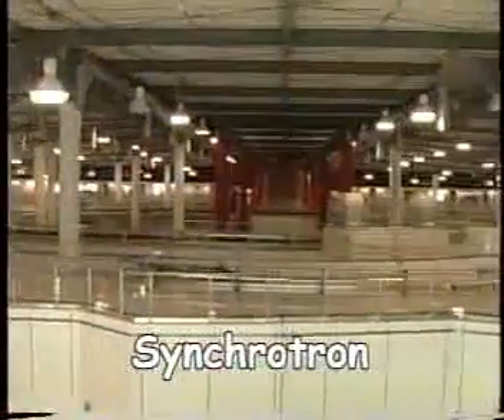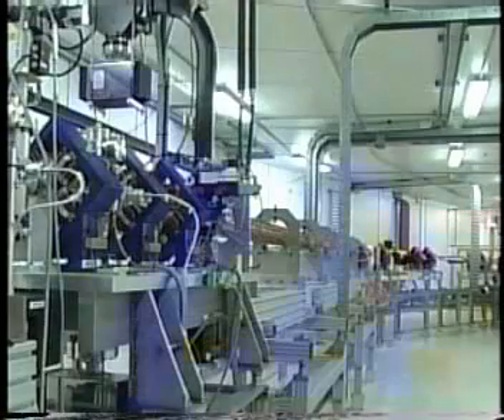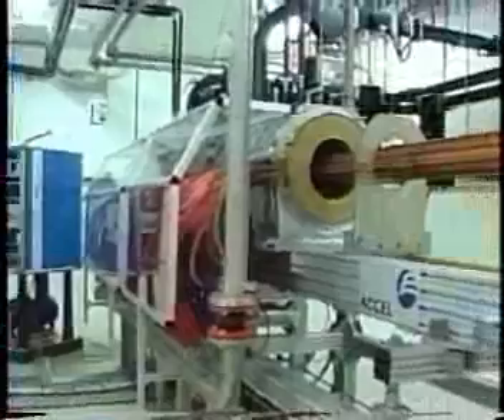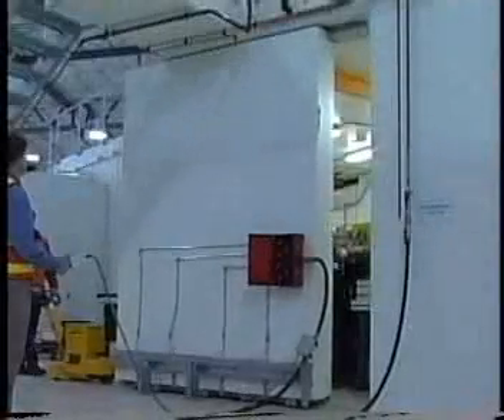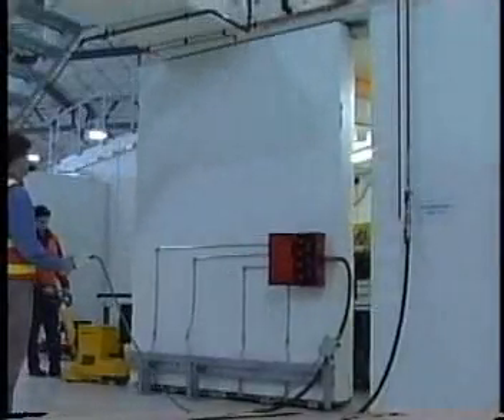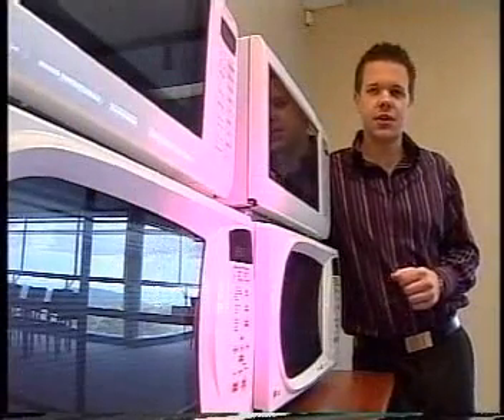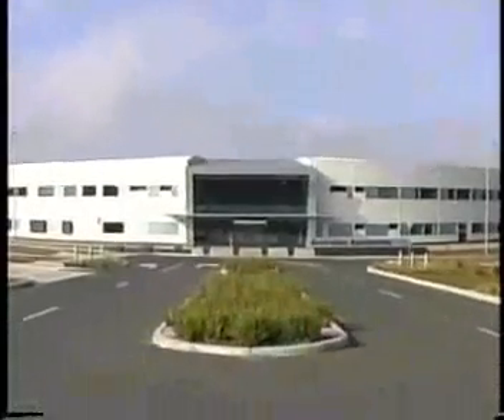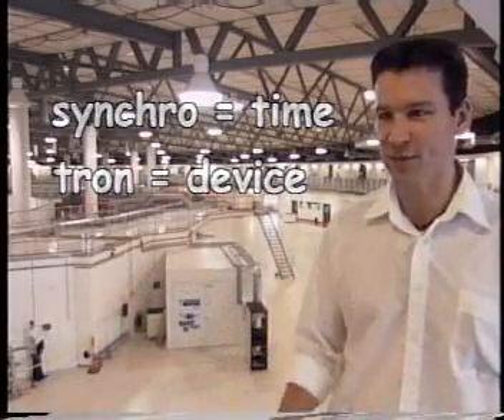Australian Synchrotron for primary school kids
A brief tour and explanation of the Australian Synchrotron for primary school kids